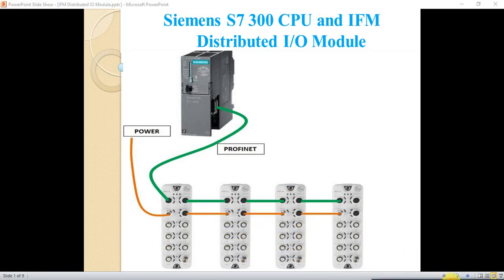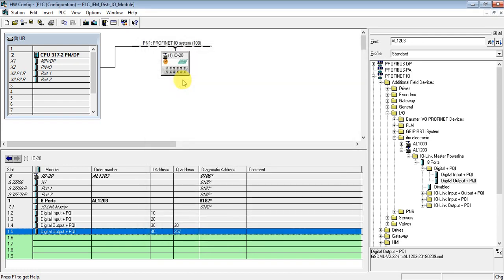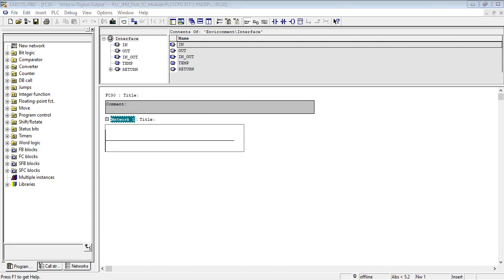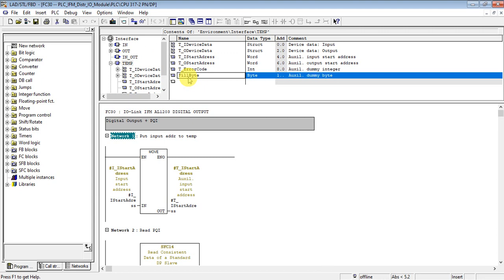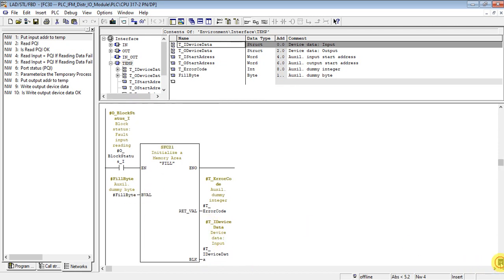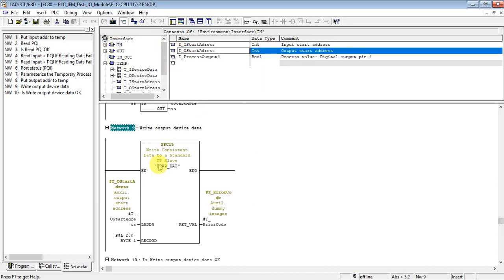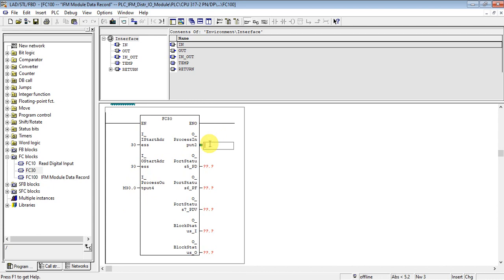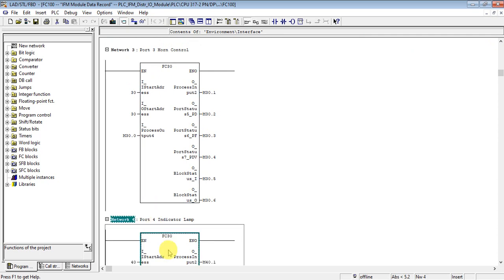Siemens S7 300 CPU and IFM Distributed IO Module for Digital Output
IFM IO-Link Master: AL1203 I/O Modules for Field Applications, Ethernet/IO-Link, M12 Connector